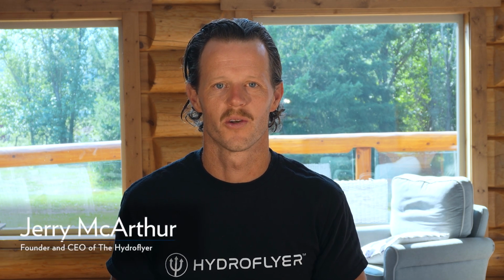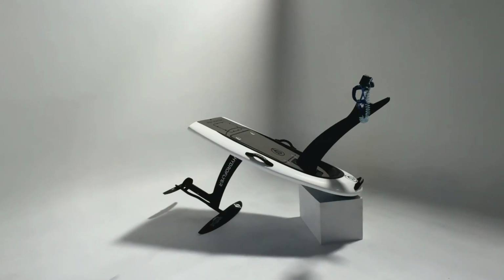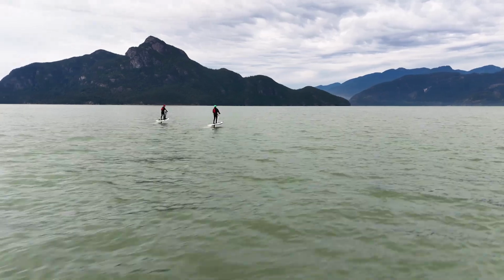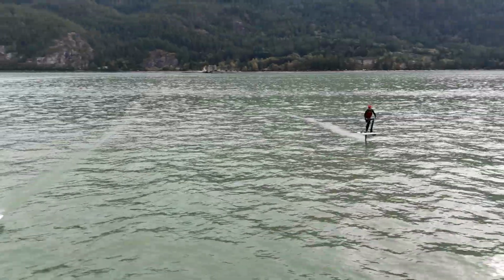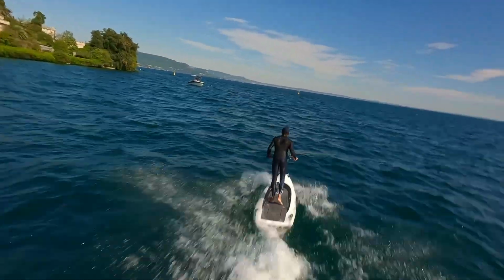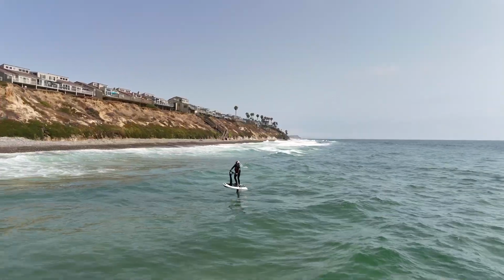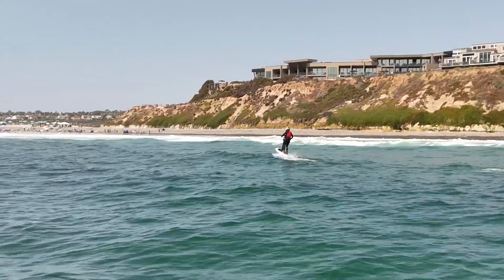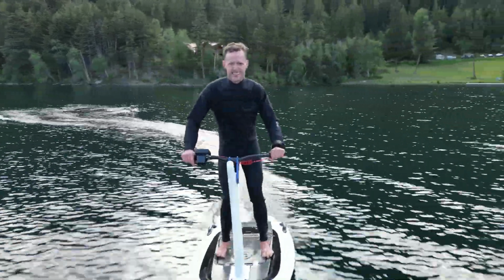Hydroflyer Cruiser Vs Sport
Hydroflyer Cruiser vs Sport: Which Electric Hydrofoil Should You Buy?

If you’re comparing the Hydroflyer Cruiser vs Sport, you’re past window-shopping, you’re ready to ride. Both deliver the world’s most advanced handlebar-controlled eFoil, but they’re built for two different riders: one chasing flow, the other chasing speed.

In this video, we break down the benefits of each board so you can decide the best fit for your style. Each model is built to jump, carve, and throw tricks, but one will make progression easier — while the other opens new doors for experienced riders ready to flip, push limits, and level up.

Whether you’re a beginner looking for stability or an experienced rider chasing performance, this comparison shows what really separates these two boards on the water.

Both models feature Hydroflyer’s direct-drive electric propulsion, mountain-bike-style handlebars, and quiet, zero-emission design, but how they feel under your feet is the difference.

+ 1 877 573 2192  Call Jerry today to talk Hydroflyer and get matched to your perfect ride.

The Hydroflyer Cruiser offers a smooth, stable ride with a 160-liter deck, up to 27 mph top speed, and around 2 hours of ride time per charge. It’s the go-to electric hydrofoil for beginners, families, and casual riders who want confidence, balance, and full control in all water conditions, from calm lakes to open ocean swells. The Cruiser’s wider deck and higher buoyancy make standing up easier, while its forgiving throttle curve keeps the ride steady and predictable. Think of it as the SUV of eFoils — powerful, comfortable, and built for effortless cruising.

The Hydroflyer Sport drops to 129 liters of volume, adds the 170-foil performance setup, and pushes a top speed of 31 mph (50 km/h). That might sound like a small jump on paper, but on foil it’s a completely different experience. The Sport is lighter, tighter, and more responsive, built for experienced riders, board-sport athletes, or anyone chasing agility, tricks, and hard carves. With quicker acceleration and a more reactive feel underfoot, it rewards precision and opens the door to jumps, flips, and advanced maneuvers.

1. Quick Answer – Best for Beginners
 The Hydroflyer Cruiser is best for beginners and casual riders. It’s more buoyant (160 L), easier to balance, and still hits 27 mph with up to 2 hours of ride time. Perfect for smooth cruising, learning, or sharing with family.

2. Quick Answer – Best for Performance Riders
The Hydroflyer Sport is built for advanced riders chasing speed and tricks. It’s smaller (129 L), faster (31 mph), and sharper in turns with the 170-foil setup,  ideal for carving, jumping, or flipping.

3. Key Difference
The Cruiser gives you stability and longer rides; the Sport trades comfort for raw performance and agility. Same propulsion system, totally different feel.